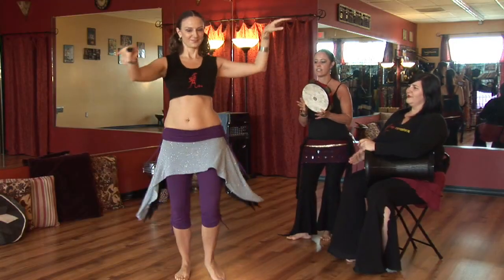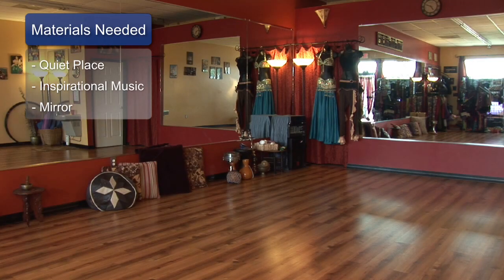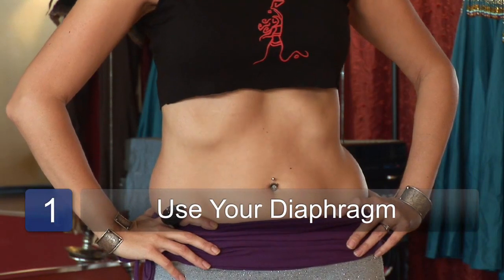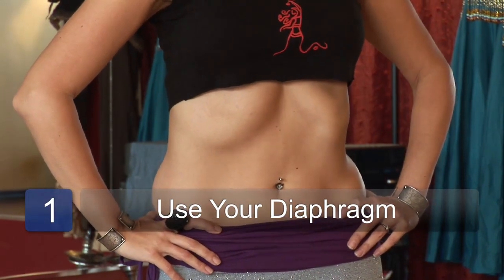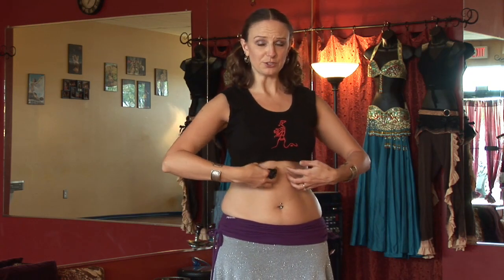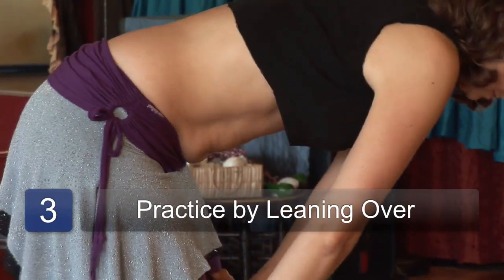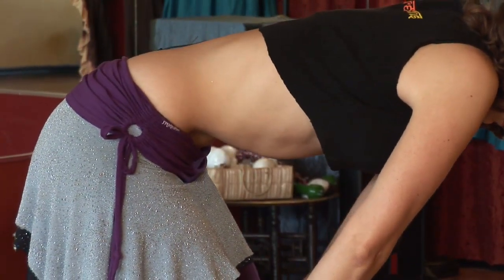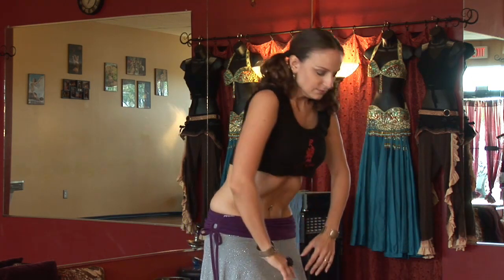Flutter Technique in Belly Dancing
Flutter Technique in Belly Dancing. Part of the series: Belly Dancing. With the flutter technique in belly dancing, you're actually going to be using your diaphragm rather than your abdominal muscles. Discover the flutter technique from a professional belly dancer and choreographer in this free video on belly dancing techniques.